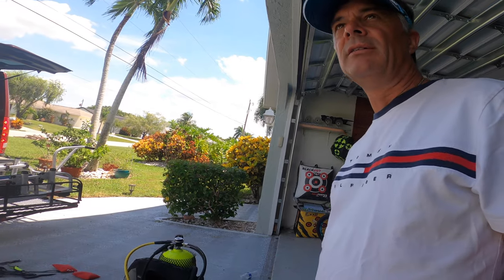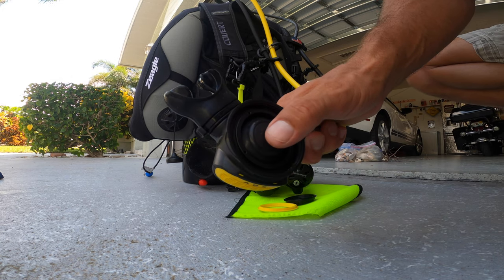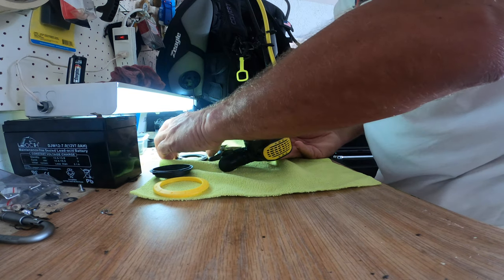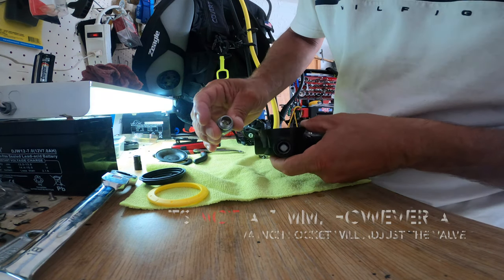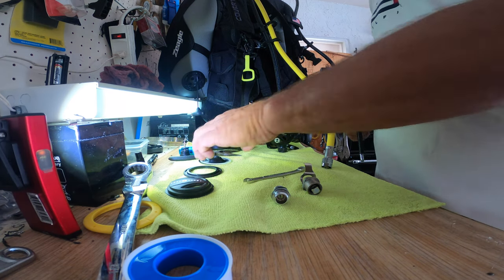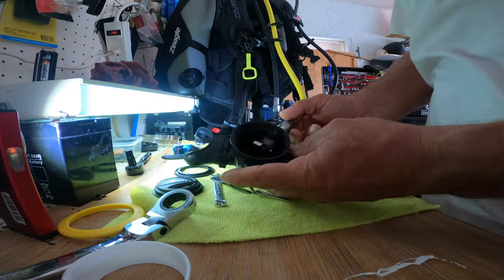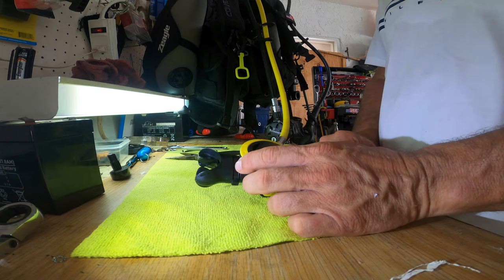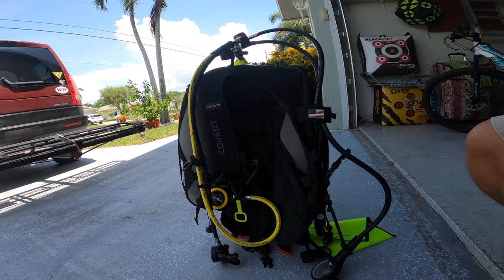Aqua lung ABS octopus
How to service your aqua lung ABS octopus, and change O-rings etc. Tips and tricks.